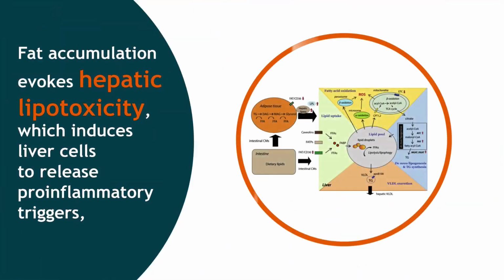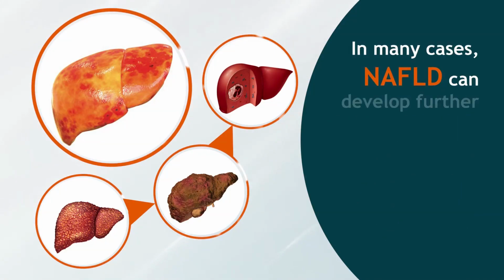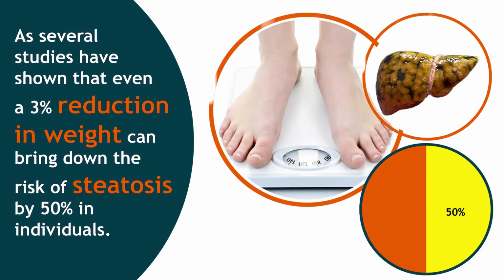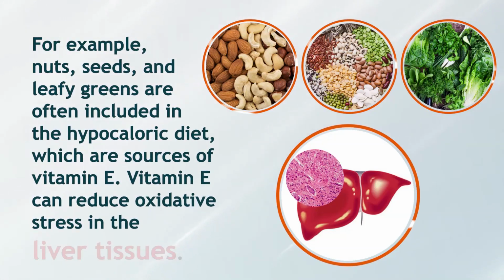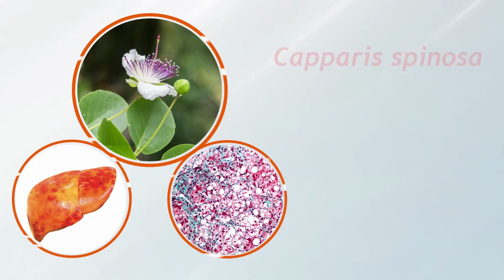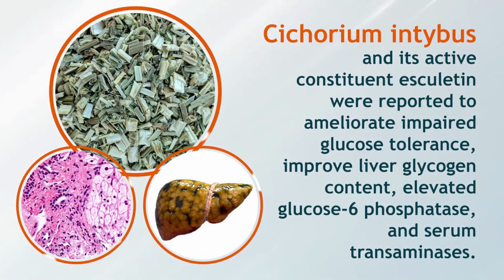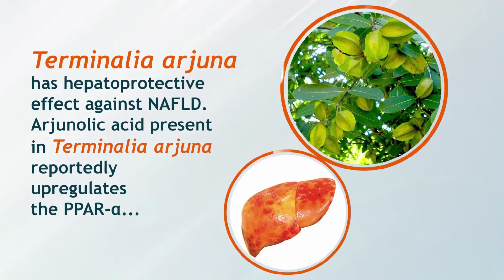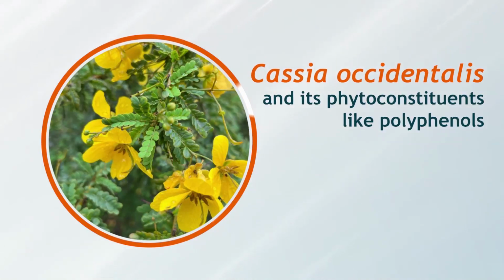Module 16 : Management of NAFLD and NASH